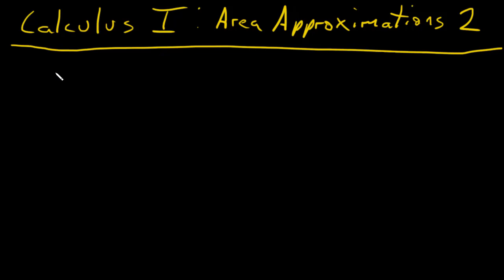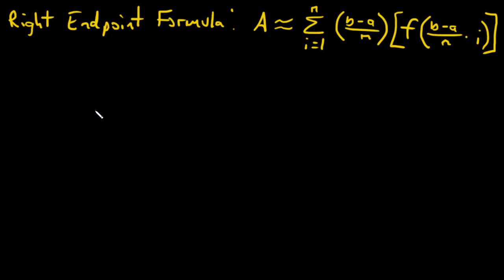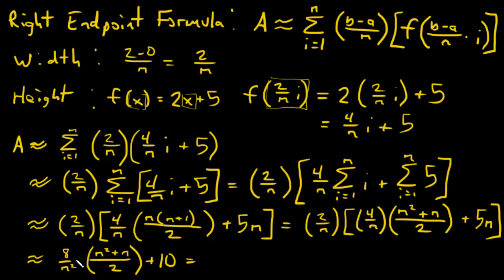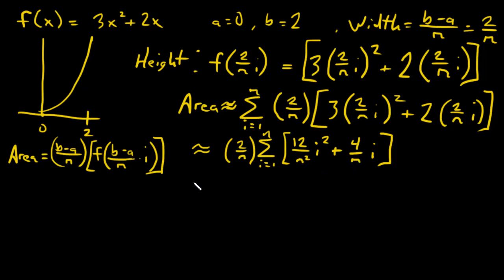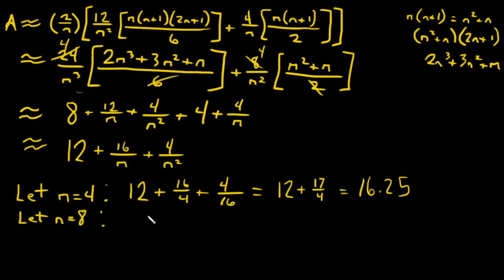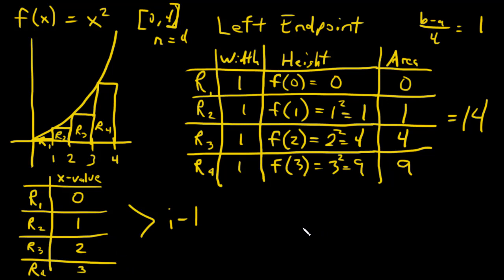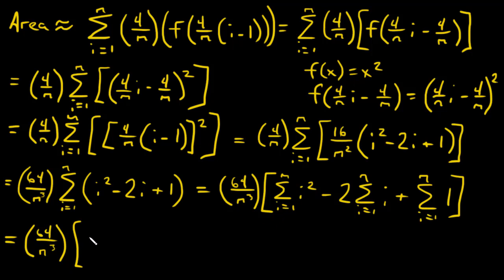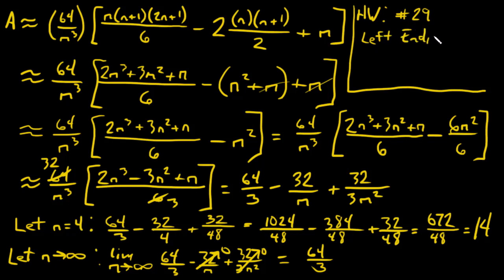Calculus I: Lecture 15 - Area Approximations 3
In this lecture we finish up area approximations using the left endpoint method.